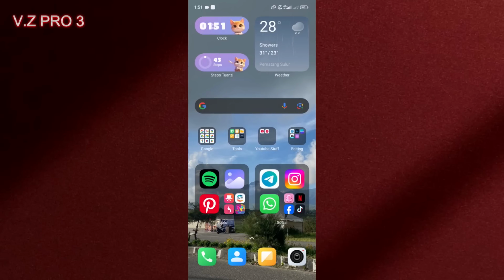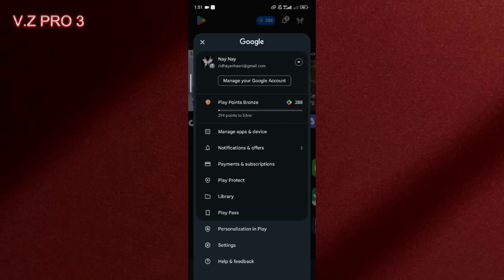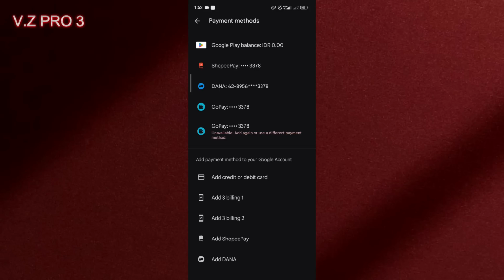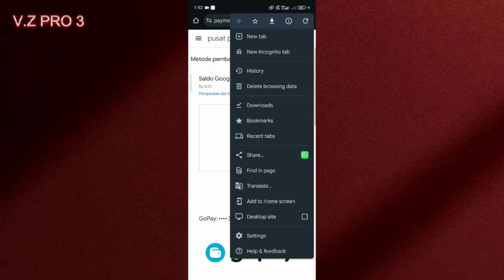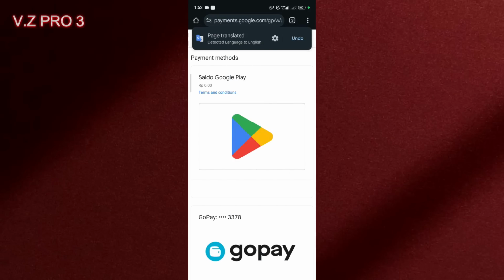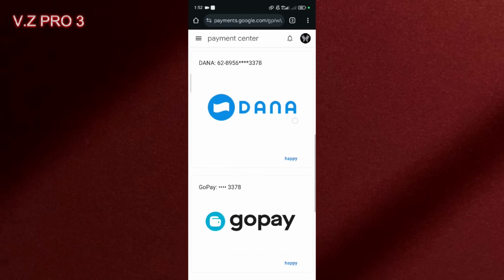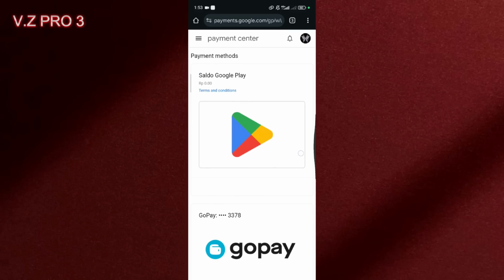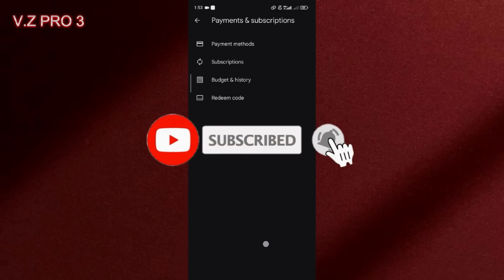How to Delete Payment Methods on Google Play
Whether your credit card has expired and you can't use it, or you don't want to use a certain form of payment anymore, it's easy to remove your payment methods from Google Play. We'll show you how to do that on desktop and Android.